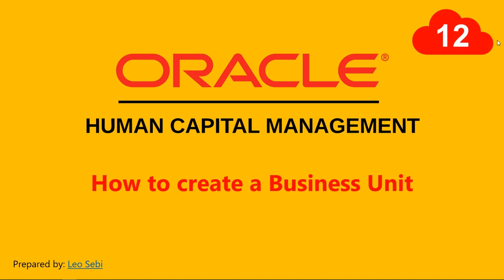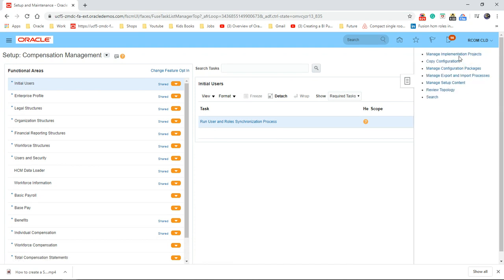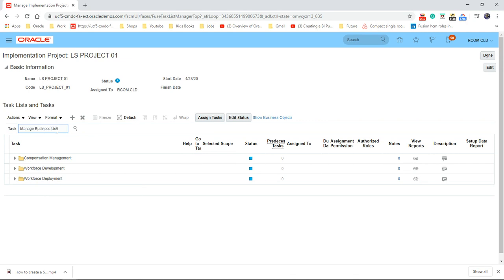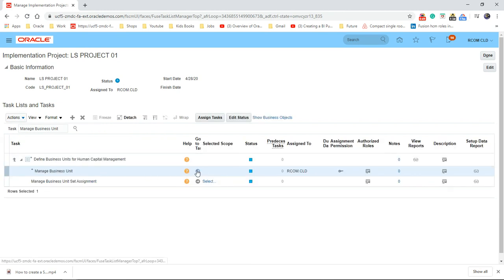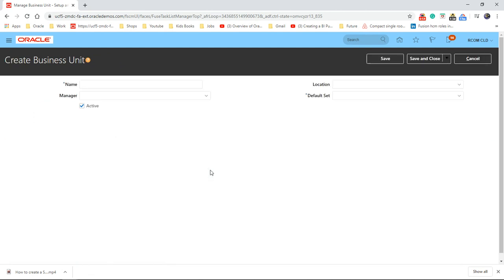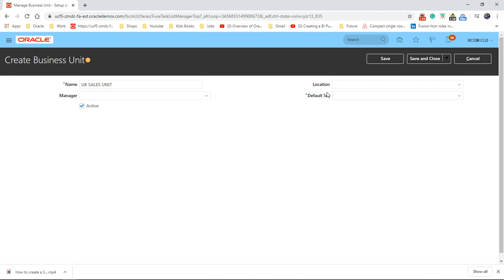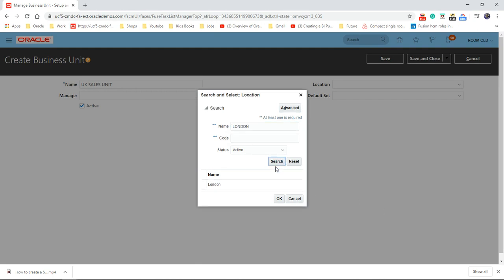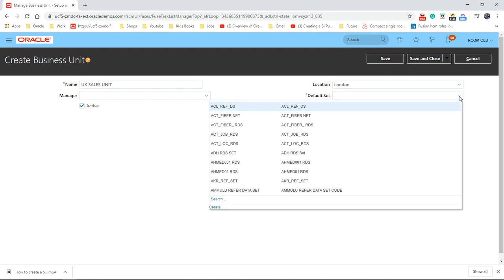12. How to create a Business Unit & assign a Reference Data Set in Oracle HCM Cloud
How to create a Business Unit in Oracle HCM Cloud ||
Assign Reference Data Set to the Business Unit ||
Task used : Manage Business Unit

Dear Everyone,
I am trying to raise some money for a friend of mine, Mrs. Jayanthi who is from a small village in India, who is struggling for Medicine, Education & Shelter expenses. She is in a situation where she can’t go ahead with life without external financial support as she is the only earning member of a family of 7. Please help with what you have.

To help me get the word out, could you please share this link to your Facebook Timeline, Whatsapp or any Social Media accounts.